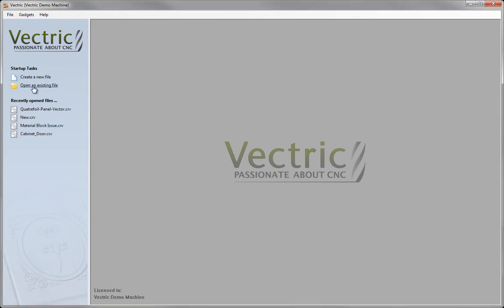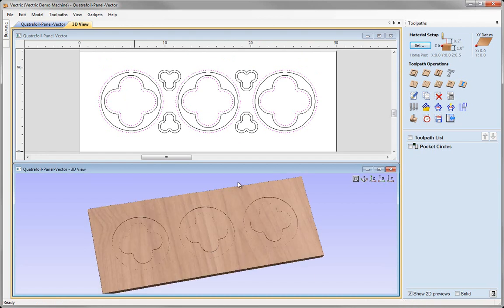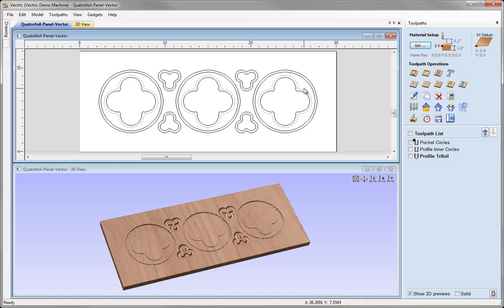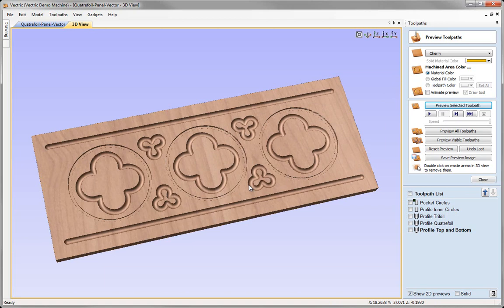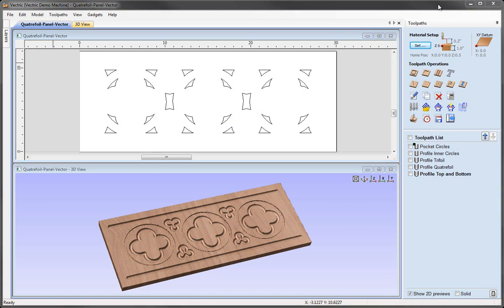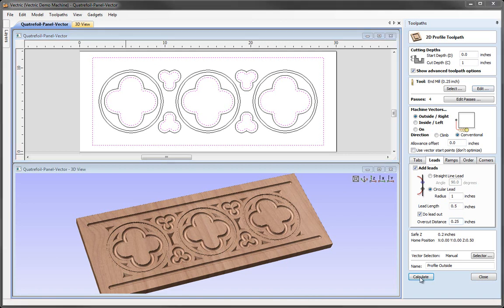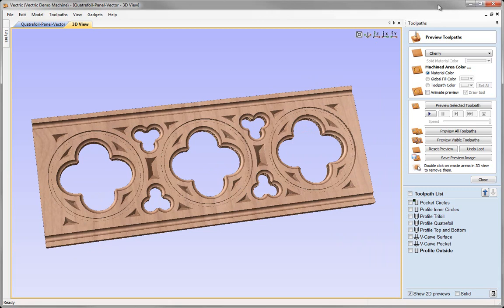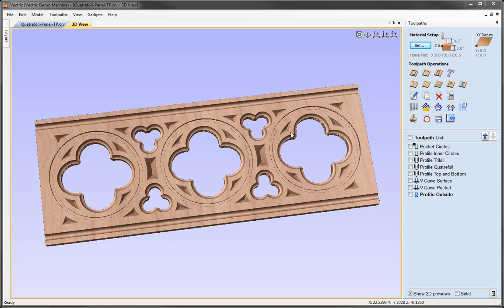C07 Apprendre cnc aspire facilement leçon